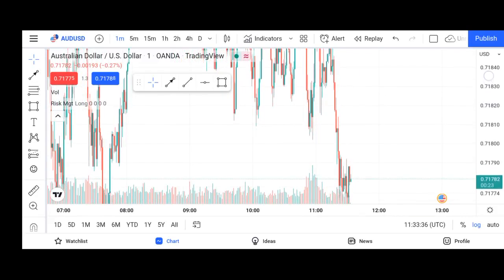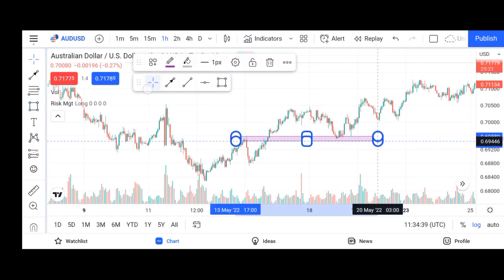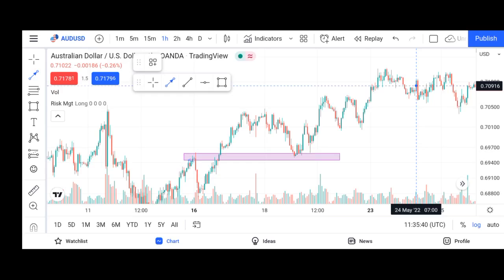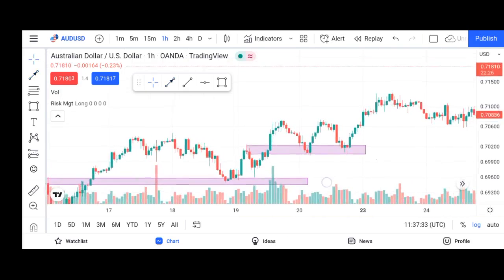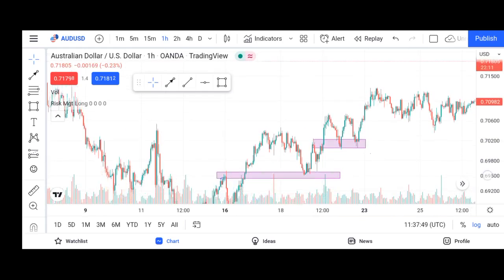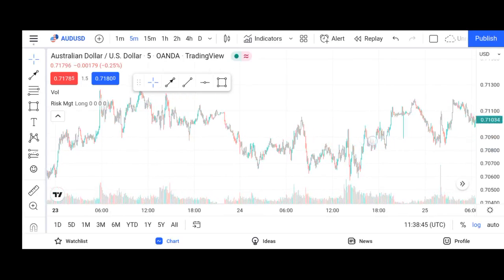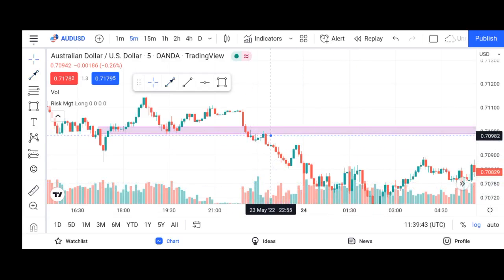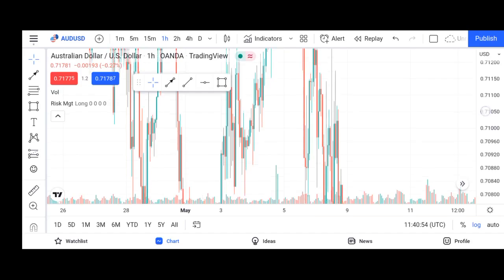CURRENCY TRADING IS AMAZING ,THE REVERSE POINT STRATEGY💕